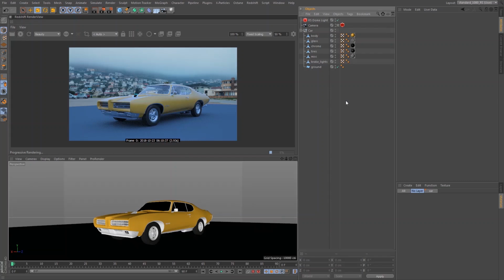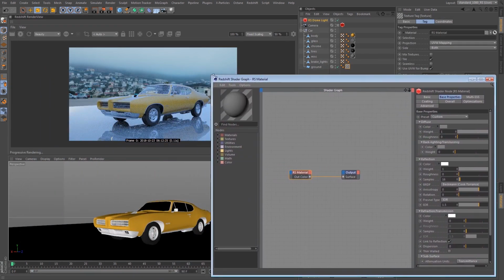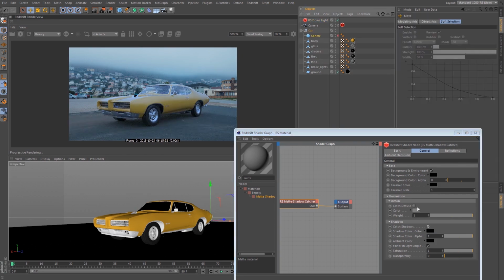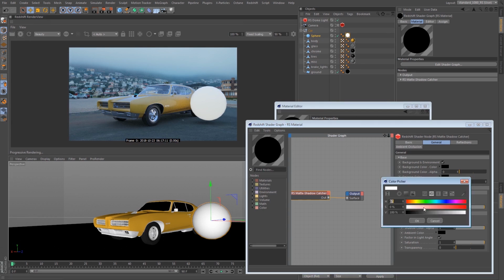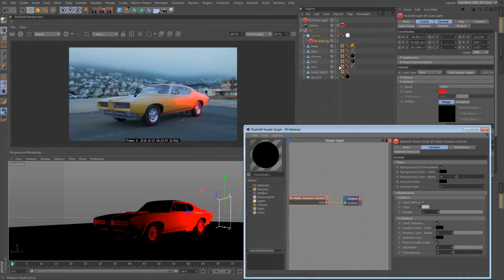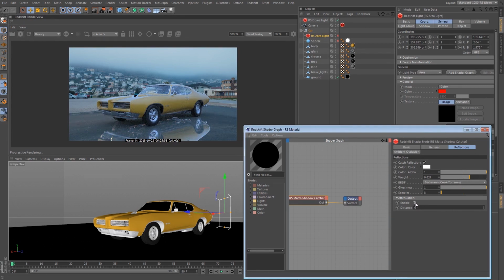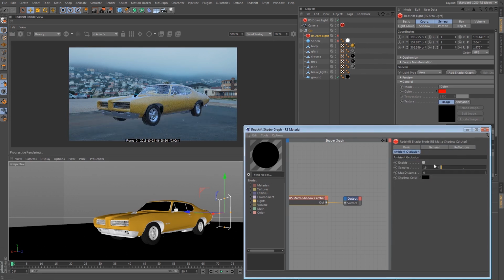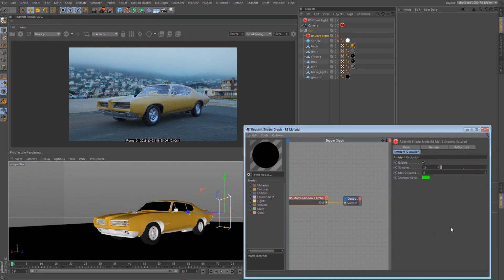4 2 6MatteShadowCatcher23